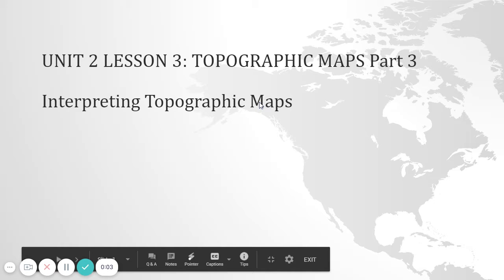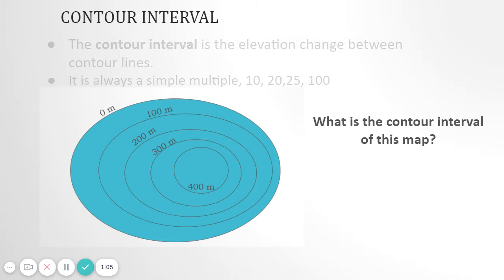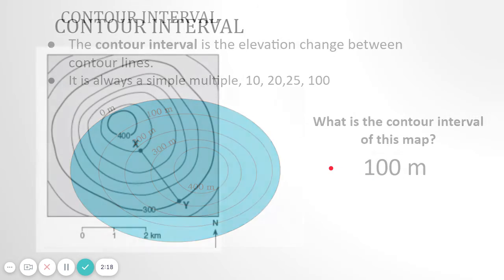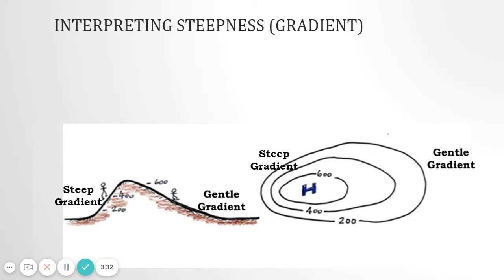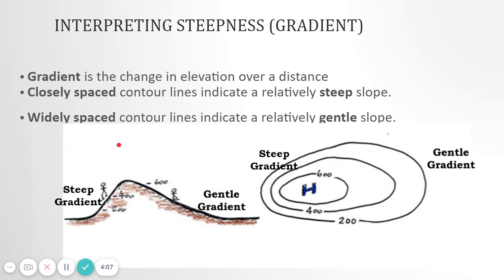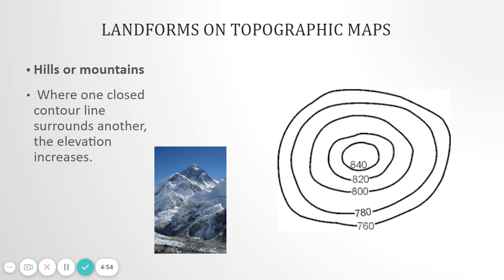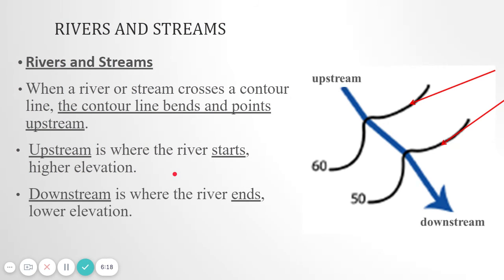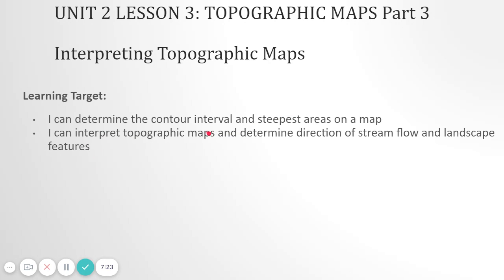Topographic Maps Part 3/5 Interpreting Topographic Maps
Direction of stream flow, steepness of slope, contour interval, landforms.